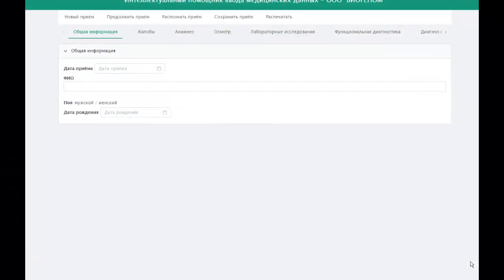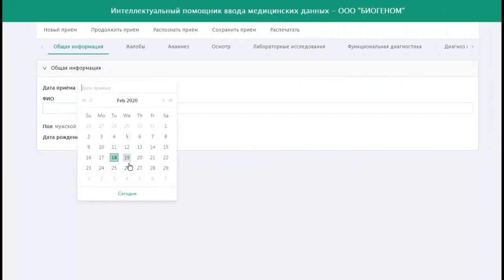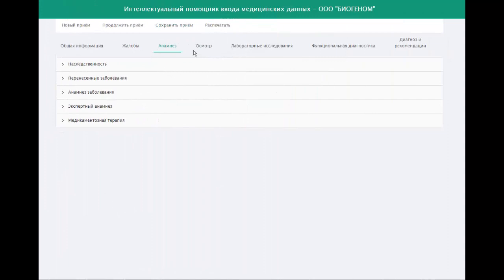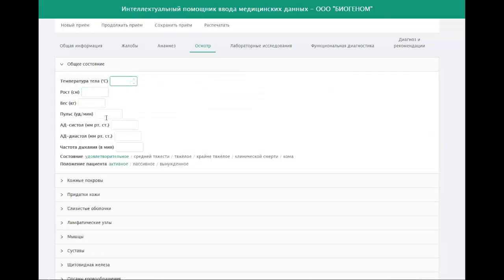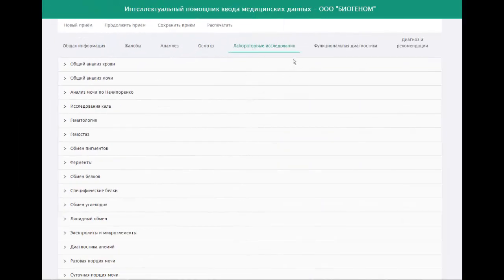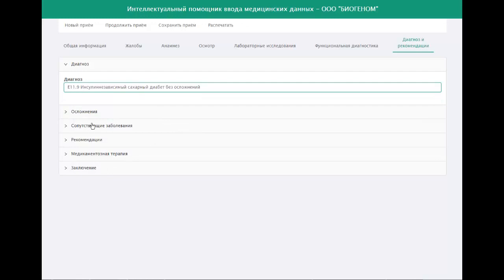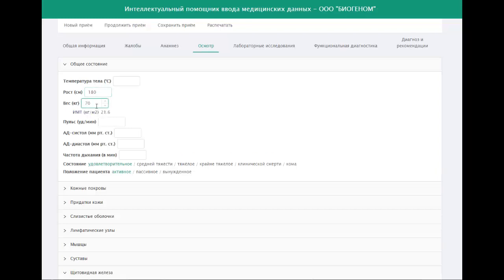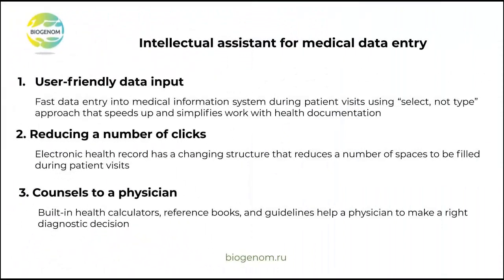Intellectual assistant for medical data entry